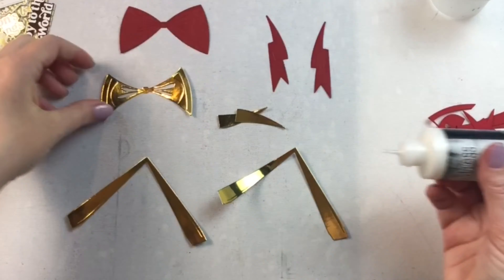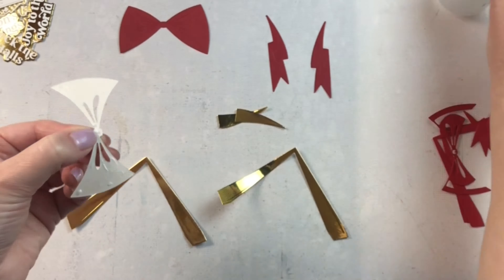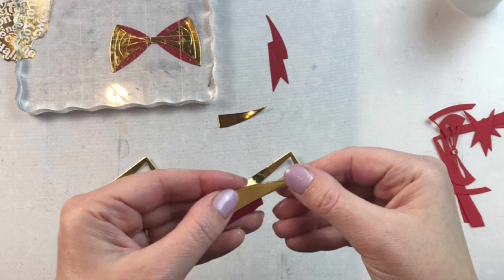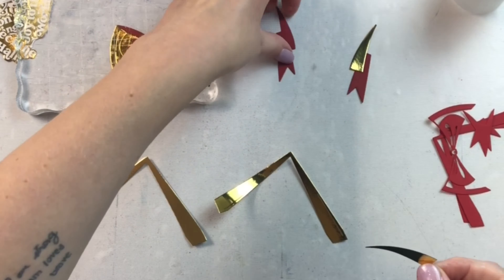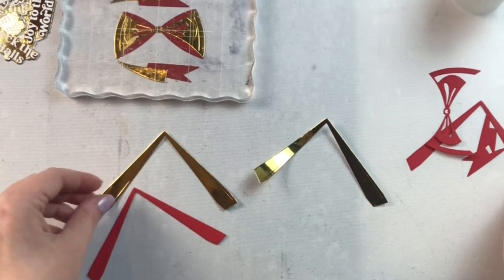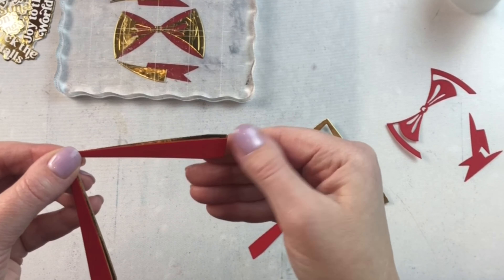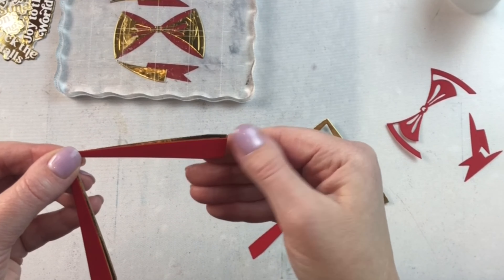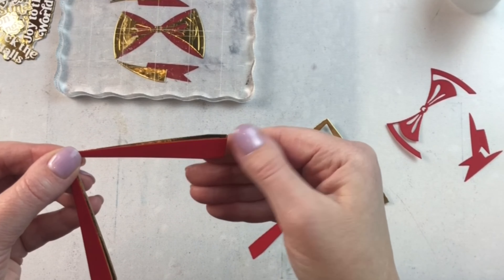Sizzix Bowtied Colorize Dies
Colorize Dies are a great way to add layers, detail and dimension with dies. This one has 3 different layers and they are very easy to put together.